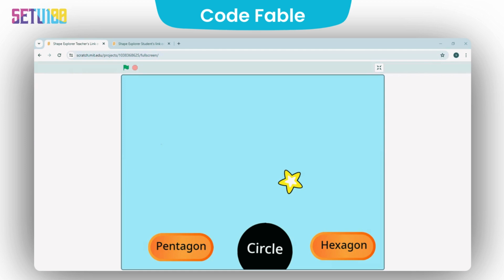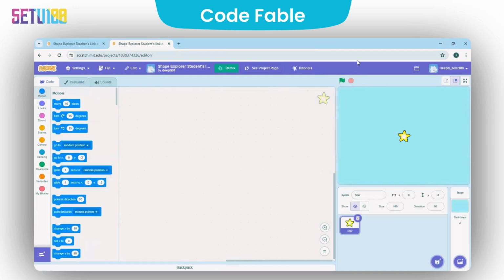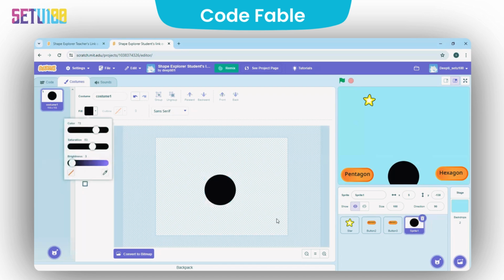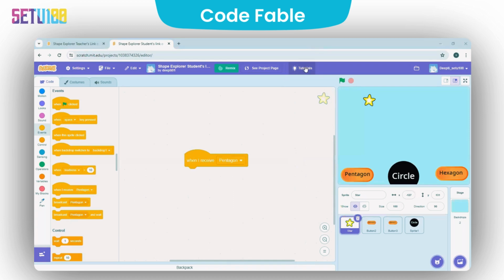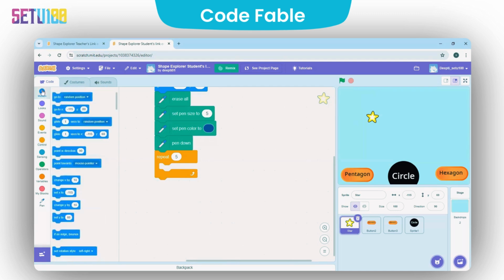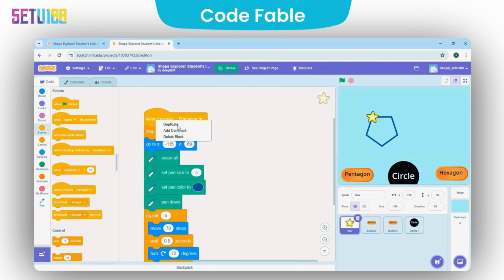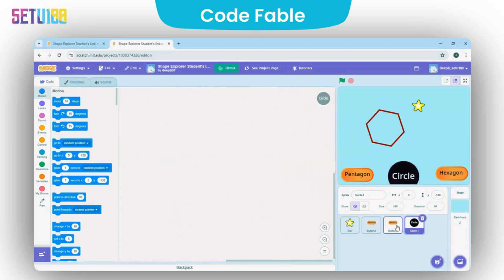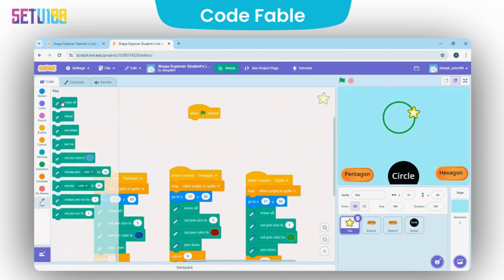Turtle Drawing project by SETU100 CODE FABLES Program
Experience how students explore and use the turtle drawing in coding as part of their project of SETU100 Code Fables curriculum